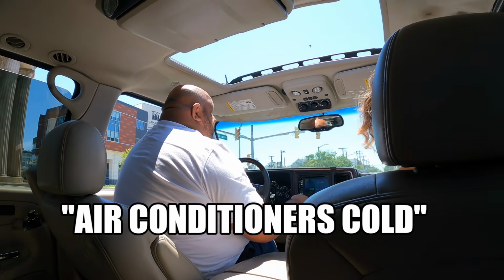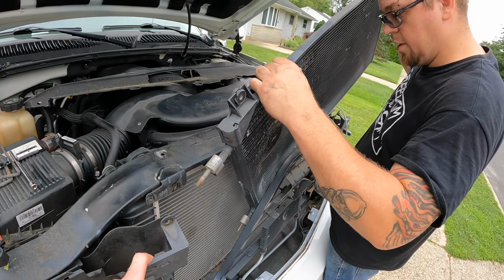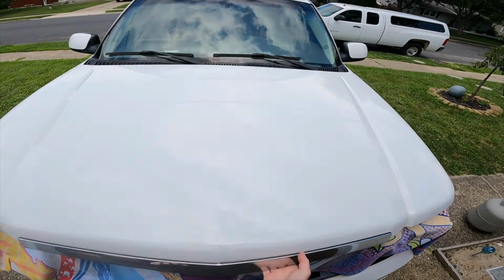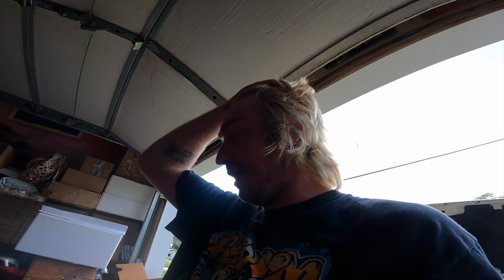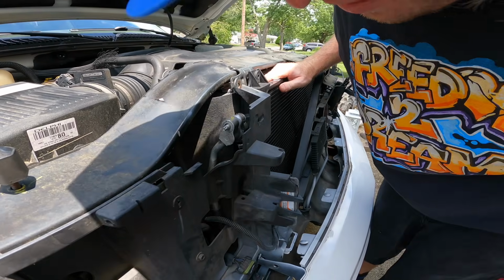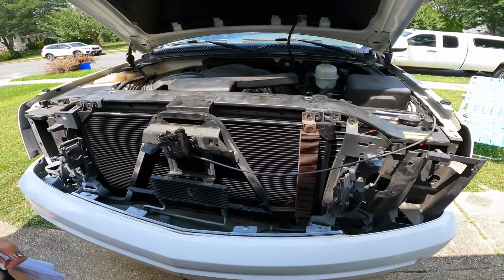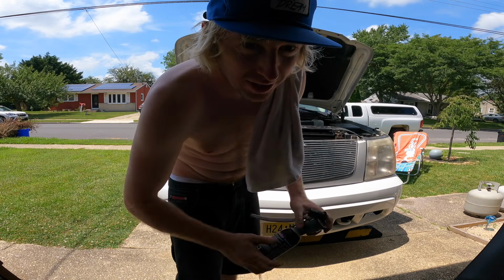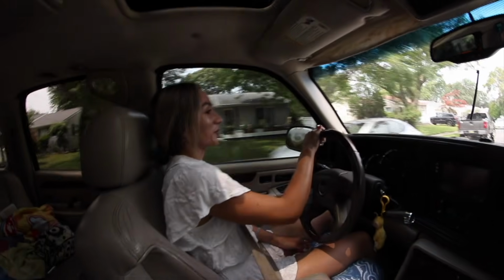WATCH This Before You Buy A Car On Facebook!?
We bought a used Cadillac Escalade earlier this summer and according to the guy we bought it from it just needed a little Air Conditioner Refrigerant. but when we filled it up we found out how much of a lie that was.